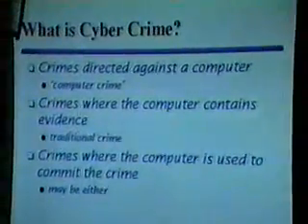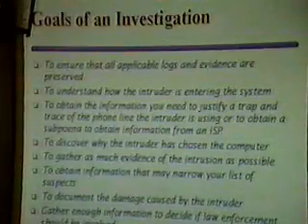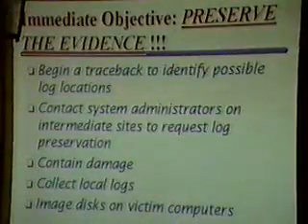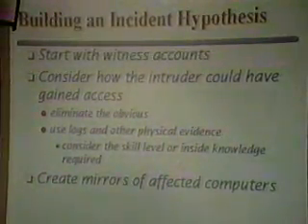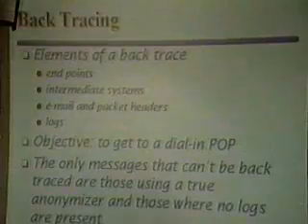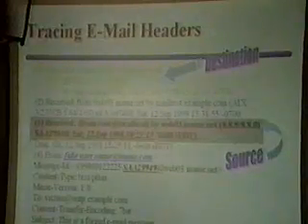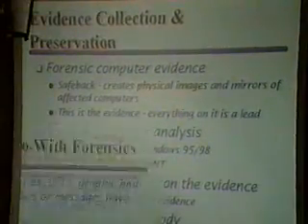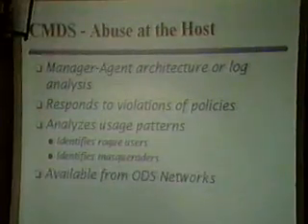DEF CON 7 Hacking Conference Presentation By Stephenson - Cy